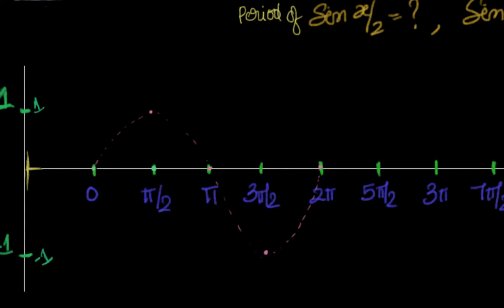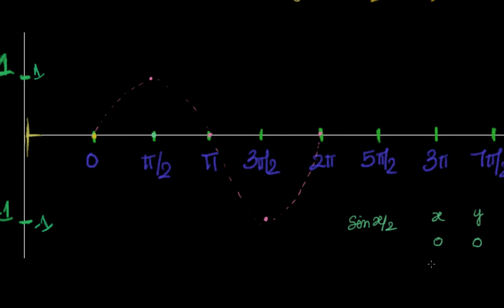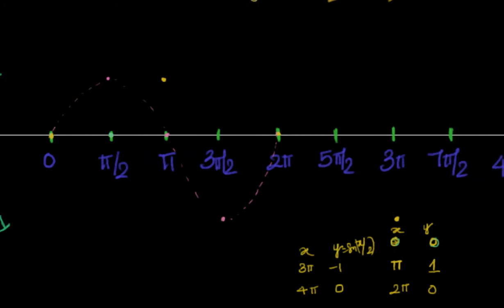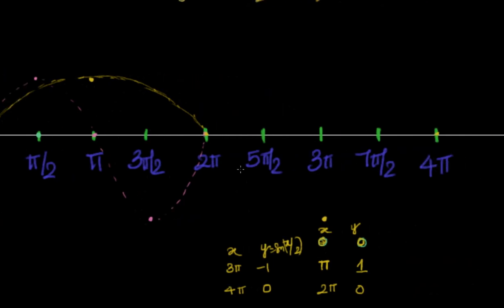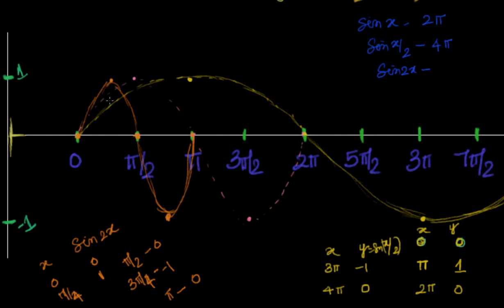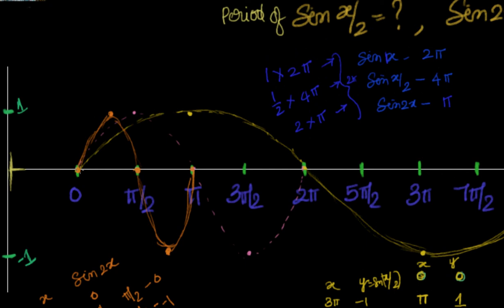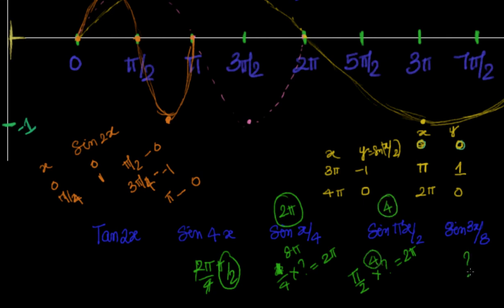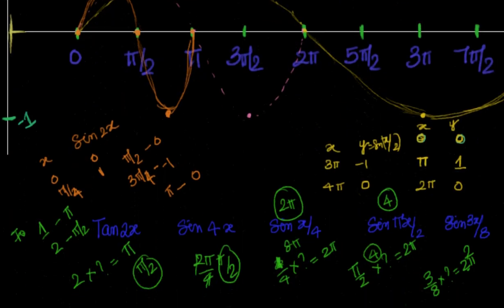Trigonometric functions: Period of multiple and sub multiple angles.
We know Sin X period is 2π. How the period will change if Sin X becomes Sin 2X or Sin X/4 ? . We observe from this video that the Coefficient of X and the period are inversely proportional. So, the period of Sin (aX + b) is 2π/a.